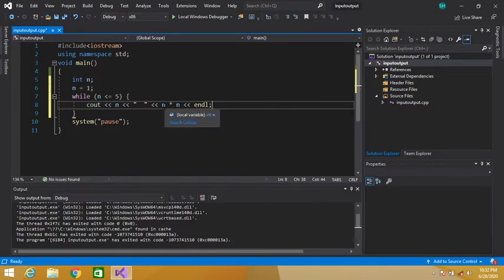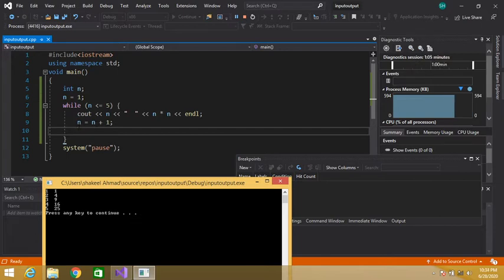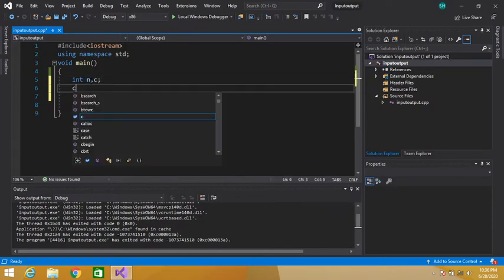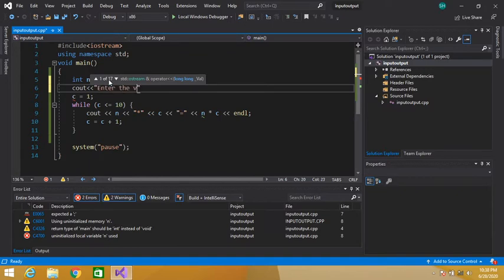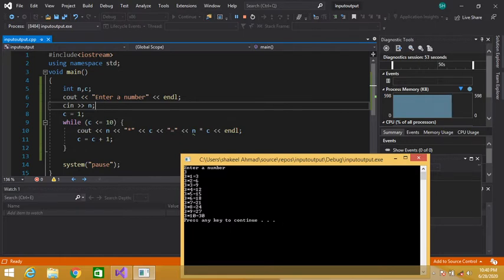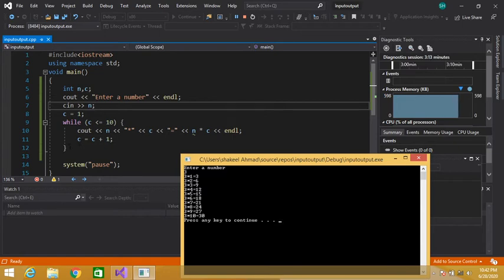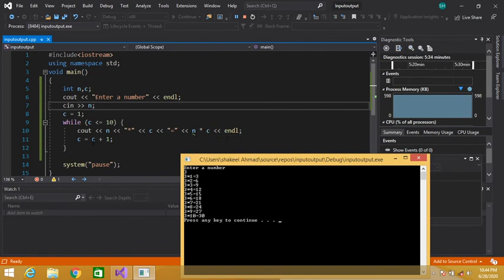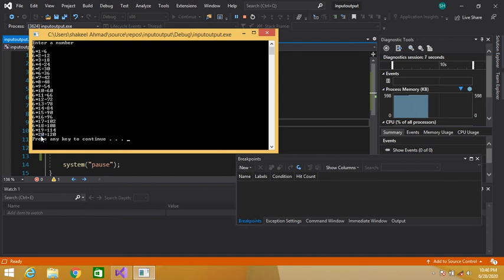c++ program to print table of any number || c++ program for writing table of any number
In this video we have studied about c++ program to print table of any number. If you have any query you can ask in the comment section of this video.